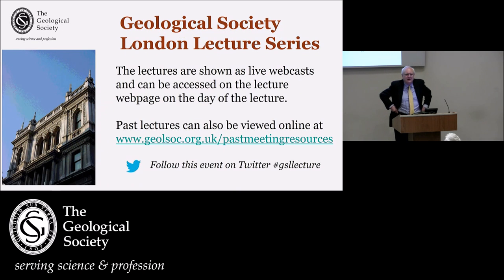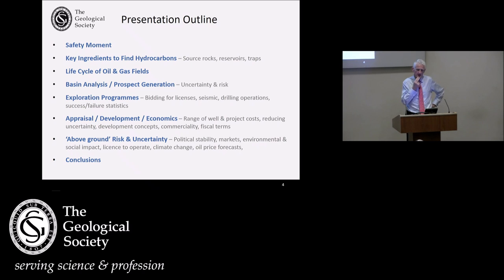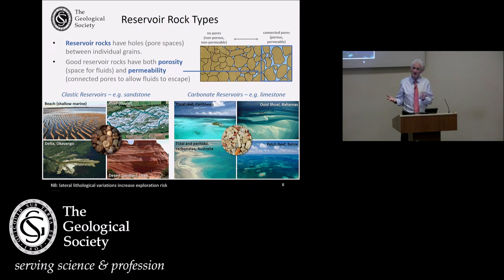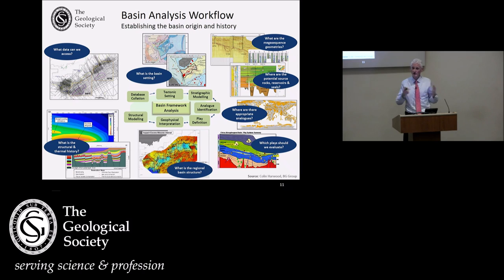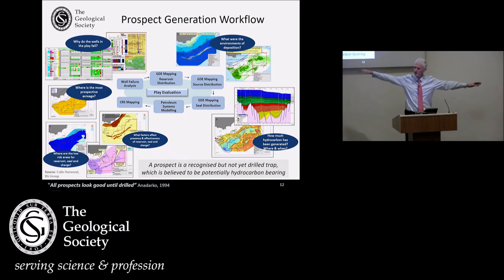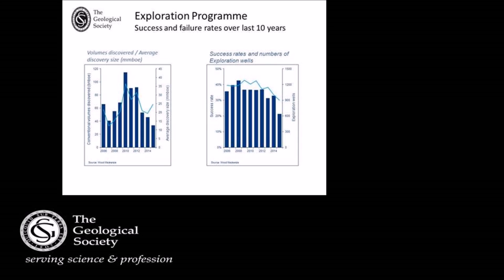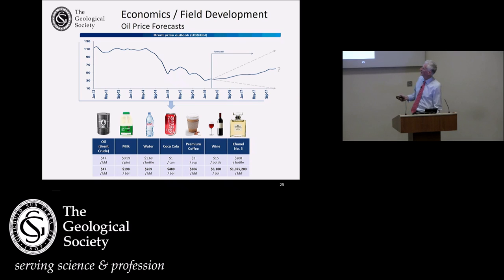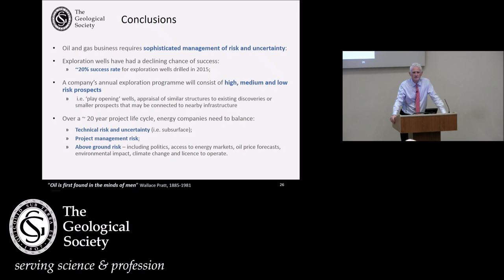London Lecture: Risk and Uncertainty in Exploration for Oil and Gas January 2017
The fundamental requirements for the entrapment of oil and gas are the presence of a mature source rock, migration of those hydrocarbons from there into a trap, which contains an effective reservoir rock and an appropriate seal. There may be a difference of many millions of years in age of the source, reservoir and seal horizons and the timing of hydrocarbon migration and juxtaposition of these rocks to form a trap is critical.

Once formed, many traps may be destroyed or leak, due to later tectonics.  When prospects are worked up and assessed, the overall “Chance of Success” is calculated on the basis of the probability of the presence and effectiveness of the source, reservoir and trap. This describes the overall ‘risk’ of finding hydrocarbons within the range estimated and this may vary from 10% in frontier basins to 30—50% in proven basins.

There is also ‘uncertainty’, which describes the range of outcomes, even when, say the reservoir rock is found to be present.

    How thick is it?
    How porous and permeable?
    Is the original depositional facies as predicted?
    How connected is it across the prospect?

There is also uncertainty even when hydrocarbons are found, as only a certain amount of appraisal wells can be afforded to establish the range of reserves, before making a multi-billion-dollar decision to develop the field.

Above surface uncertainty also exists.  The oil and gas business is a capital intensive, long term business. An oil or gas field may have a life of 5 to 50 years, depending on size and economics.  There will be uncertainty of future oil price, government tax rates and in some cases, the future political stability of the host country.

Environmental sensitivity, community relationships and ‘licence to operate’ are all key aspects which must also be assessed.  And of course, the impact of fossil fuels on global warming and climate change, is now also a firm part of the context for any decisions, as the world needs to move to a lower carbon environment.
Speaker: Malcolm Brown, President of the Geological Society

After graduating from Kingston Polytechnic (1976), with a BSc in Geology, Malcolm worked in Libya and Saudi Arabia before completing an MSc in Petroleum Geology at Imperial College (1982).   He worked at British Gas / BG Group for over 30 years as it evolved from state owned utility to successful international business and was Executive Vice President, Exploration.

Malcolm became a Fellow in 1982, served on Council between 2009 and 2012 and became a Chartered Geologist in 2013. He took over as President of the Society in 2016.